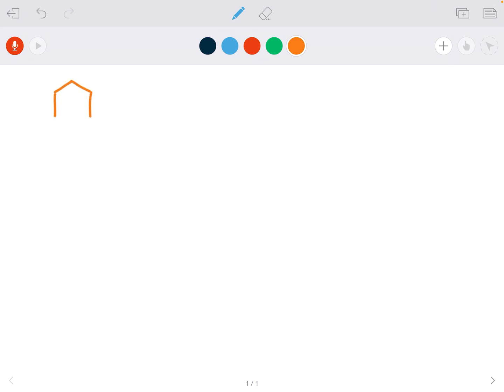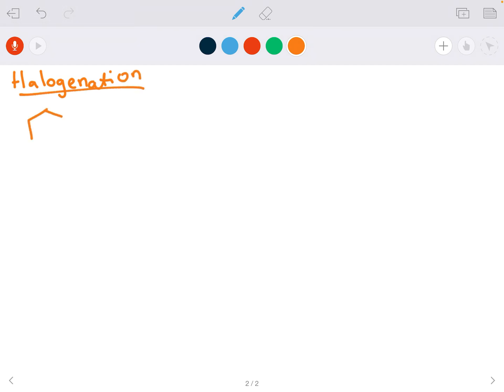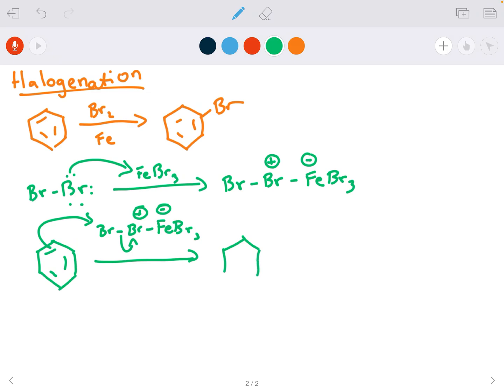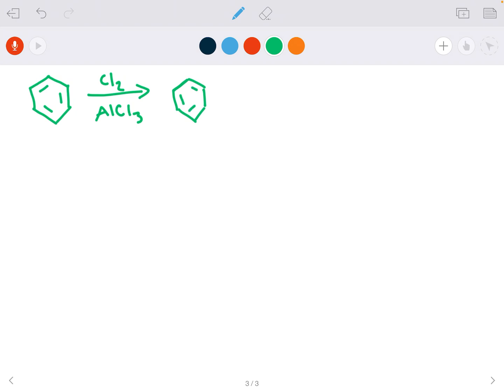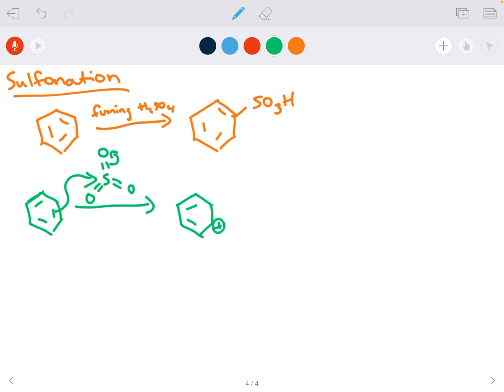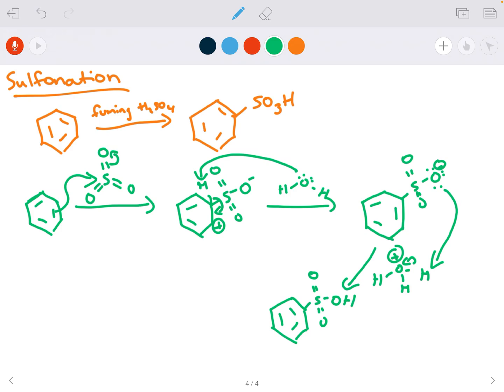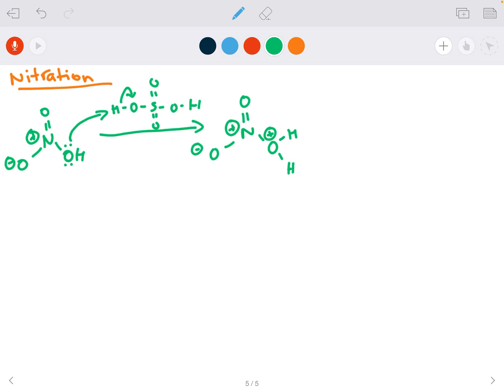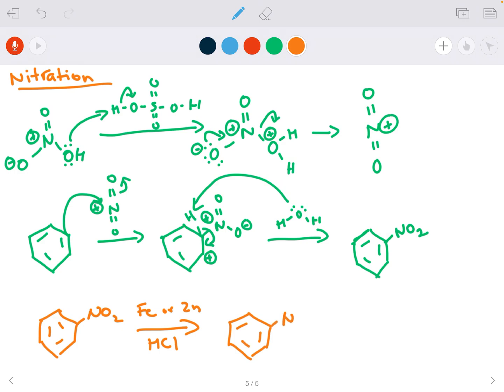Electrophilic Aromatic Substitution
Introduction to Electrophilic Aromatic Substitution (EAS), an important class of reactions for aromatic compounds.